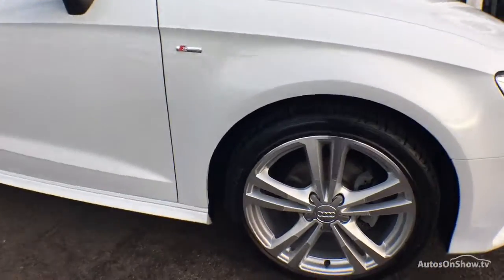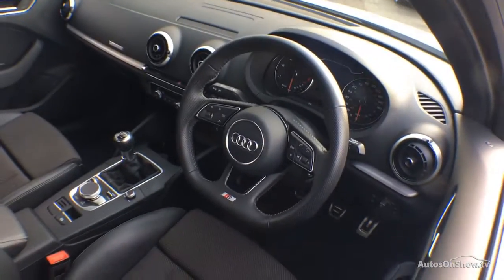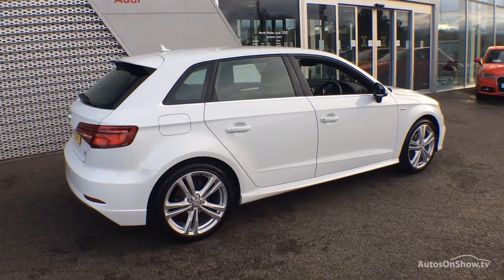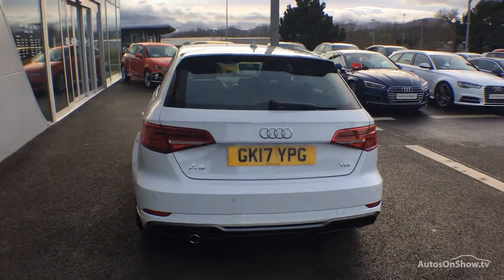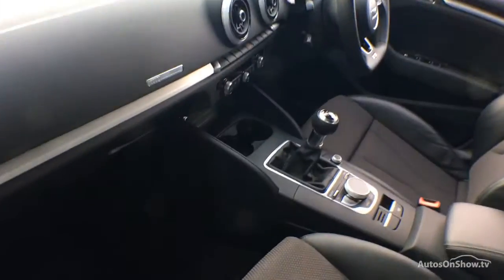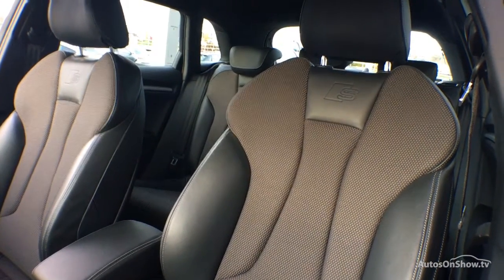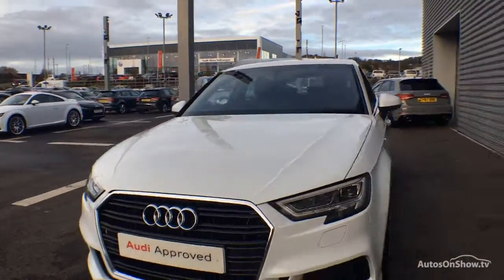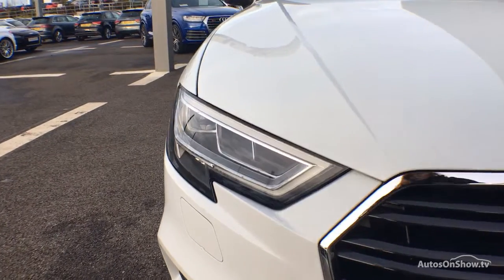GK17YPG- AUDI A3 TDI S LINE WHITE 2017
2017 AUDI A3 TDI S LINE HATCHBACK DIESEL, in WHITE